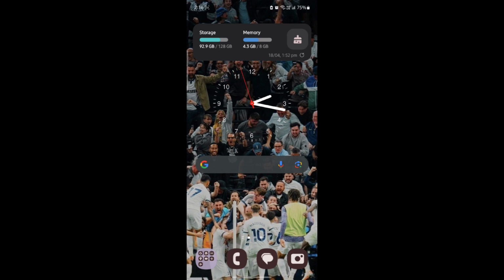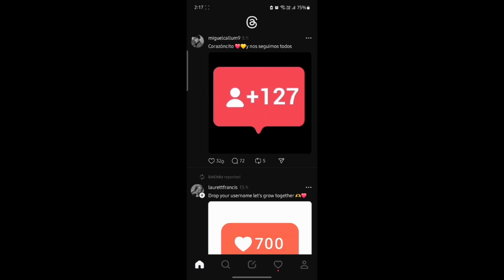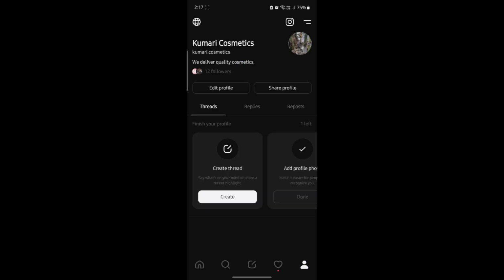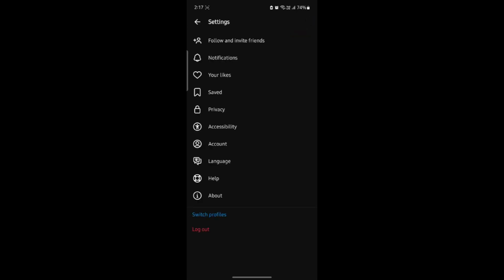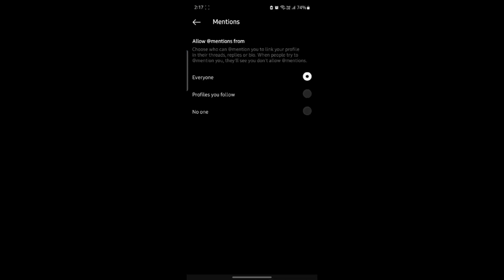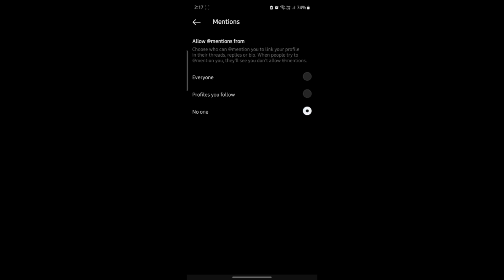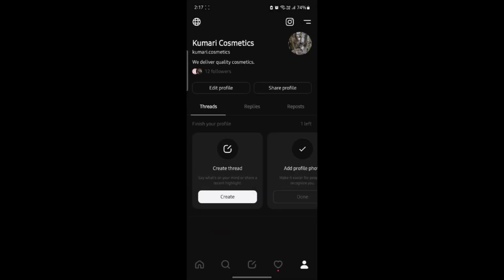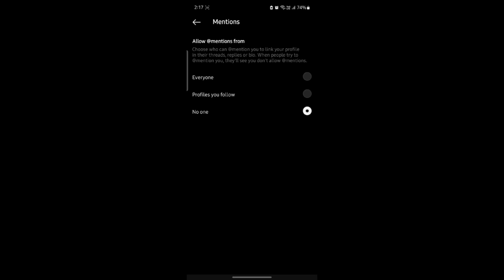How to Turn Off Mentions on Threads (2024) | Threads Tutorial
Watch this tutorial to learn how to turn off mentions and manage your notification settings for a less intrusive experience. Keep your focus intact without missing out on important interactions!